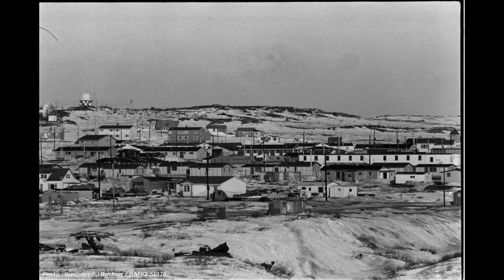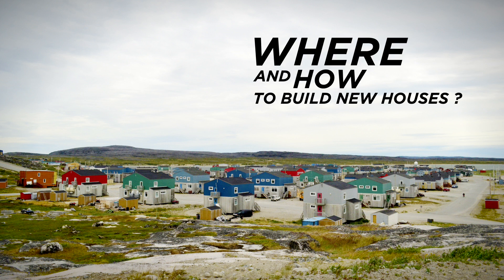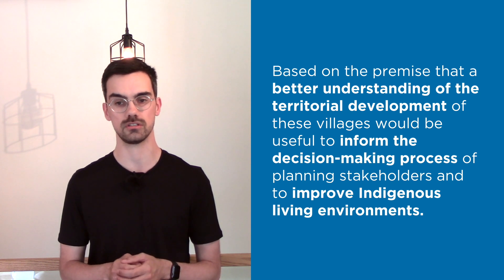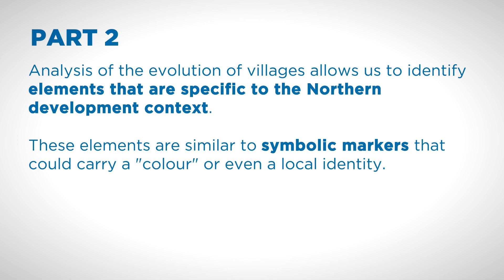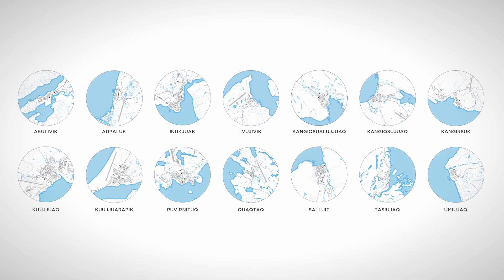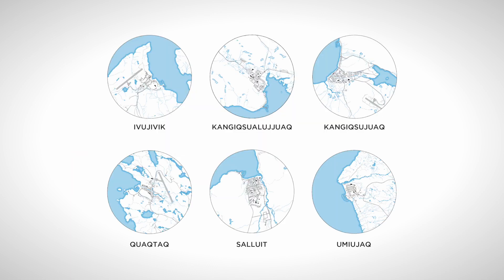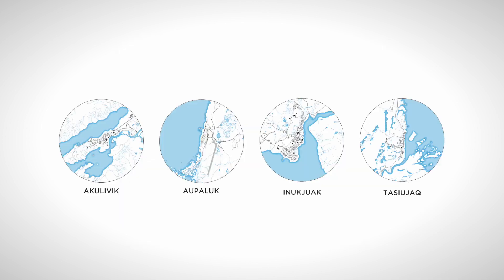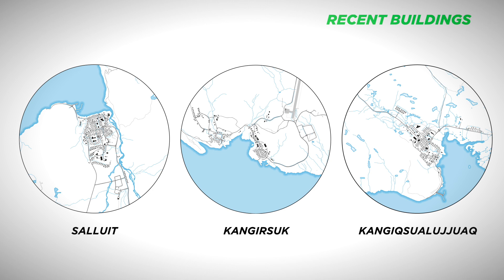Understanding Nunavik's Villages | Living in Northern Quebec Research Partnership (SSHRC 2015-2021)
By Maxime Rochette, Student-Investigator (Graduate), Université Laval
Essay(Urban Design) supervised by Geneviève Vachon, Co-Investigator, Université Laval

Living in Northern Quebec Research Partnership (SSHRC 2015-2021) offers a collection of capsules for popularizing science. These synthetic contributions are dedicated to our innus and inuit partners who have generously supported and contributed to this research. Nakurmiik !